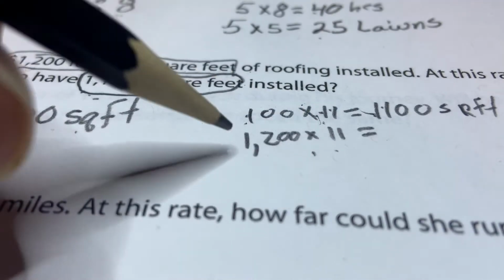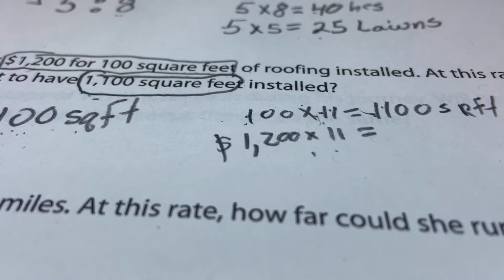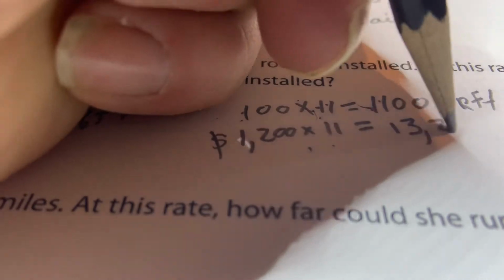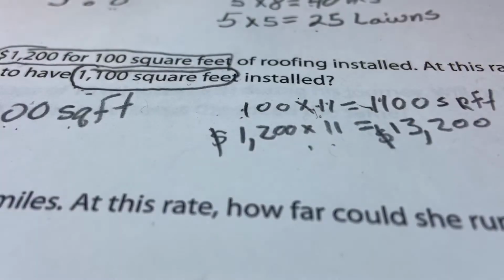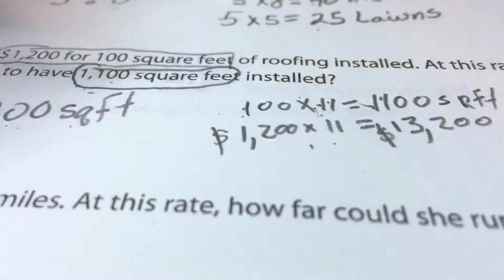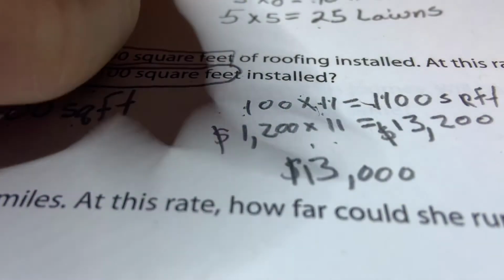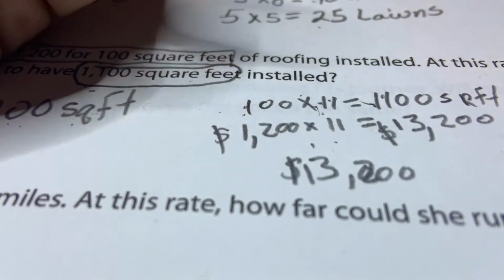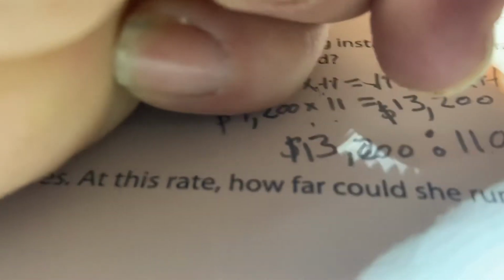Remote Lesson 4 I want a gorilla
A class lesson on finding similar ratios